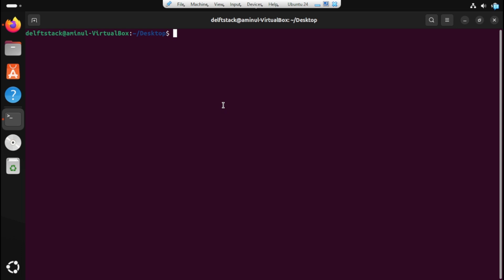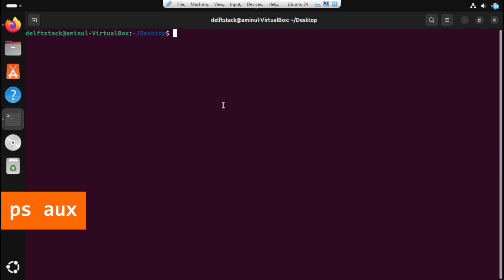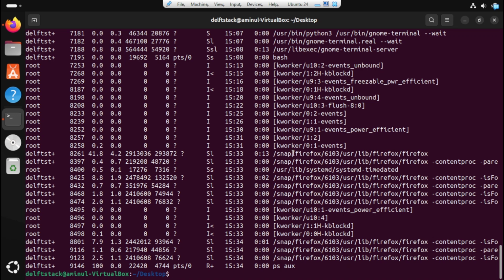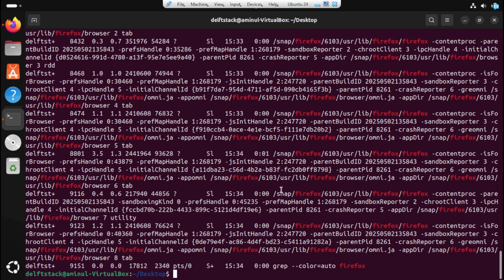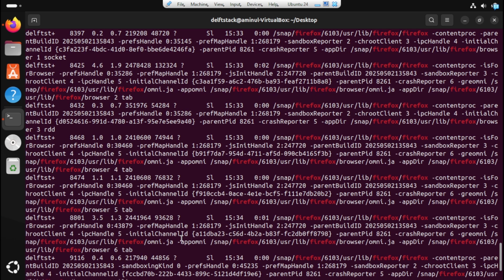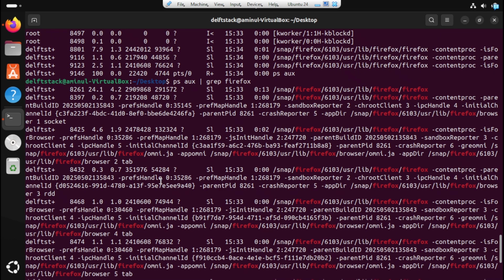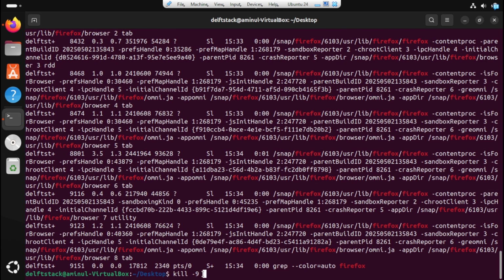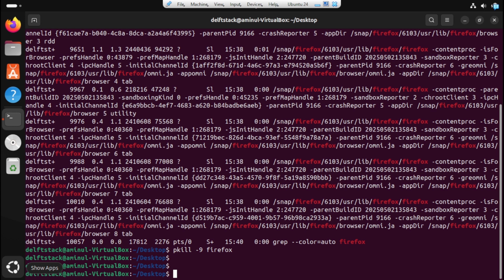How Do I Kill Processes in Ubuntu? [GUIDE]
Is your system slowing down or a program just won't close? 🤯 Don't panic — this tutorial shows you exactly how to kill processes in Ubuntu using simple and effective commands.

Whether you're managing system resources, stopping unresponsive apps, or working in a headless environment, this guide covers the safe and smart way to end processes using the terminal.

✅ What You'll Learn in This Video:
🔍 How to find processes using `ps`.
🛑 How to kill processes.
🎯 How to kill processes by name, and PID

⏱️ Timestamps for Easy Navigation:
00:00 – Intro
00:18 – Finding process IDs (PIDs) with `ps`
00:39 – Kill processes by id
01:16 – kill processes by name

Killing processes is a core skill for:
🛠️ System troubleshooting and performance tuning
🚫 Ending frozen or misbehaving apps
🔧 Freeing up memory and CPU usage
🧪 DevOps and sysadmin automation tasks
Once you understand how to manage processes effectively, you'll be in full control of your Ubuntu system's performance — no reboot needed!

🔔 Enjoy the video? Let's grow your Linux skills together!
💬 Drop a comment with your favorite command
📢 Share with your fellow Linux learners